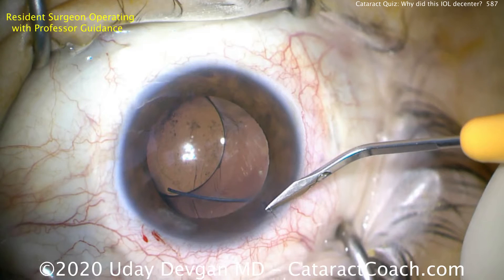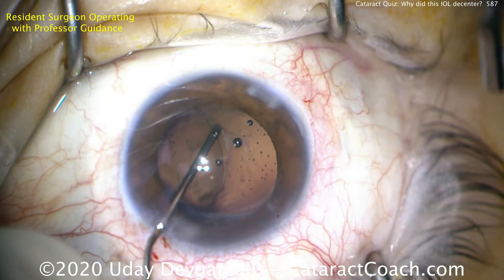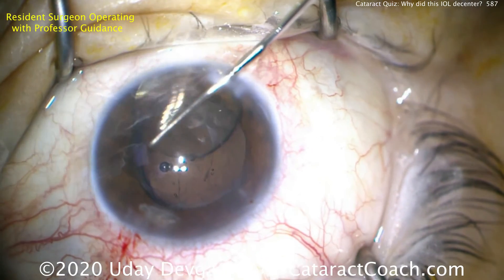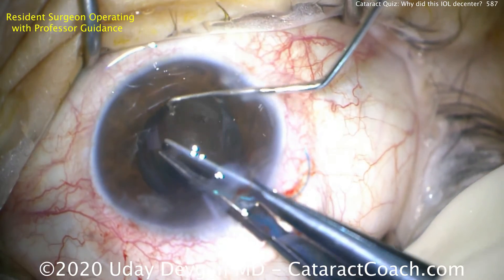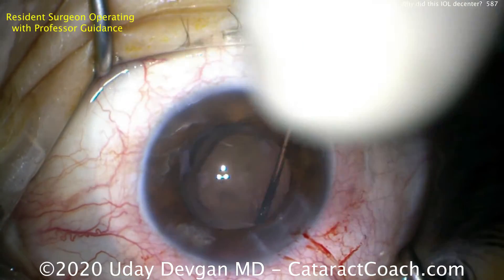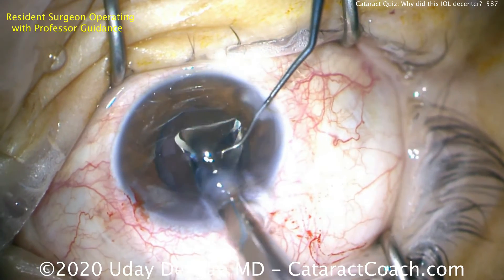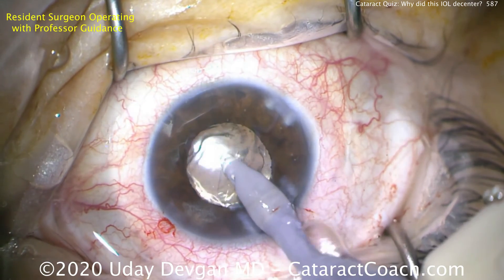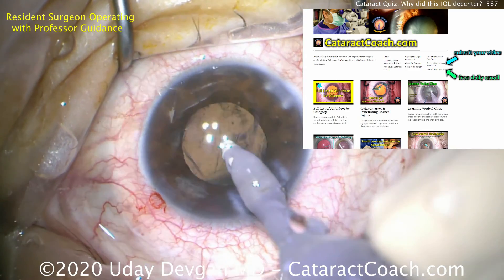Cataract Quiz: Why did this IOL decenter?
The patient underwent a combined cataract surgery with pars plana vitrectomy. The cataract surgery went well and even today, 1 month after surgery, the capsular bag looks to be intact. The IOL has decentered dramatically and the patient's vision has deteriorated significantly. At this point the IOL dislocation will need to be addressed. Would you reposition this IOL? Or exchange it for another IOL? And why did the IOL decenter?